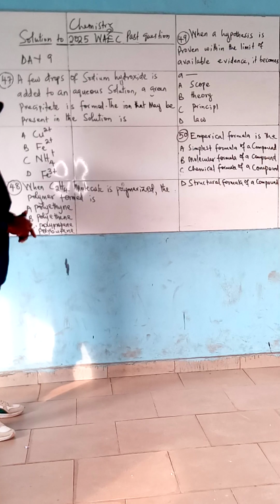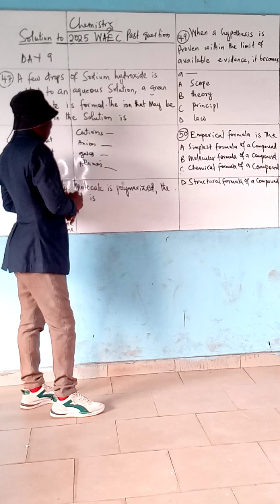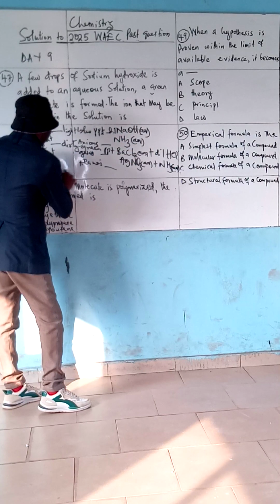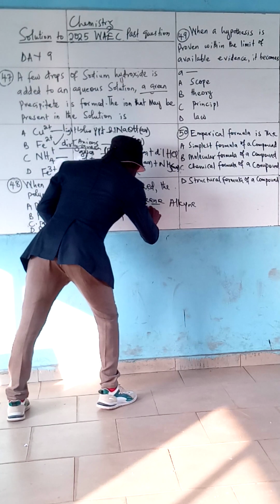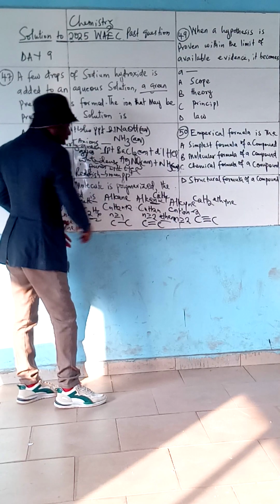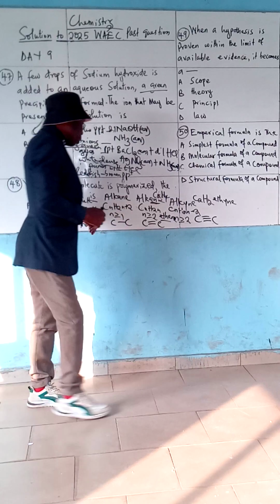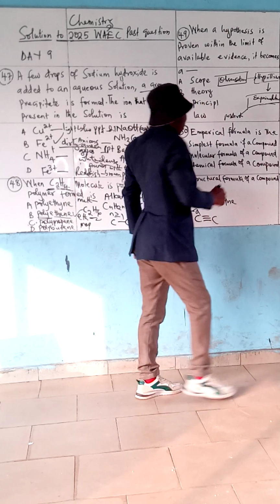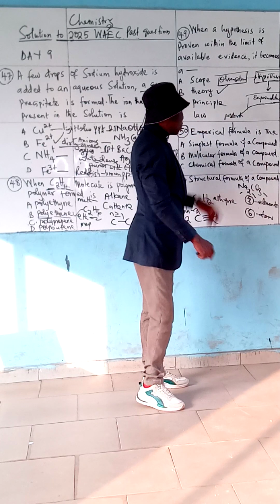Solution to 2025 Chemistry WAEC Past Question 47-50